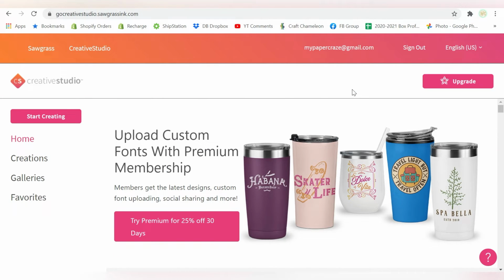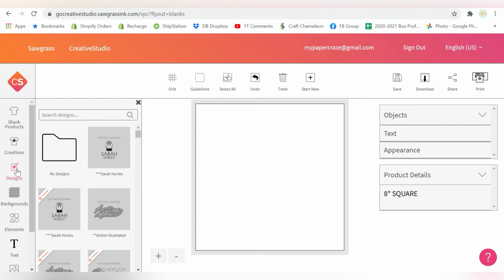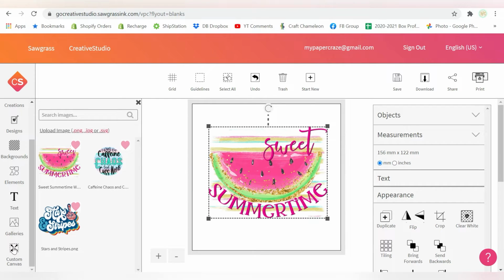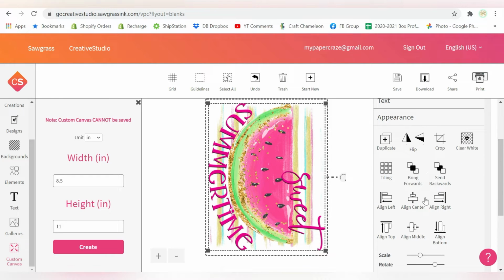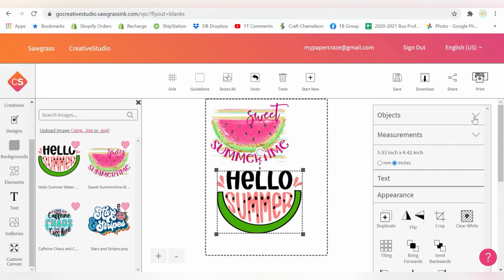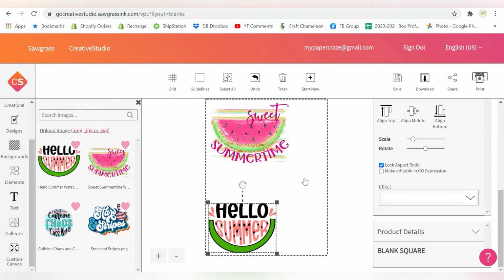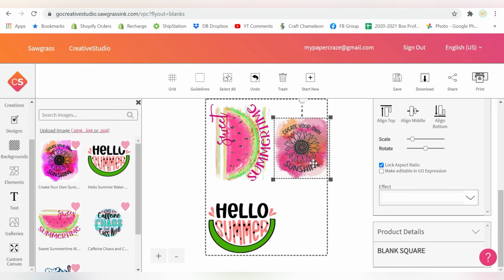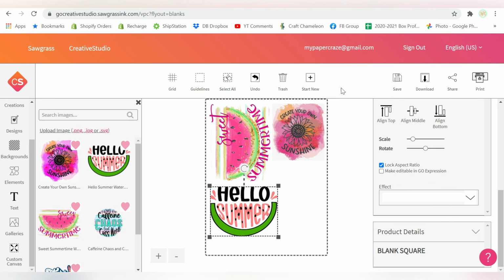🎨 How to Upload PNG, JPEG and SVG Sublimation Files into Sawgrass Creative Studio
🤩 How to Upload PNG, JPEG and SVG Sublimation Files into Sawgrass Creative Studio.  Are you new to Creative Studio and are anxious to use all your amazing PNG, JPEG and SVG files with your new sublimation printer?  More info below 👇

We have just the answer for you as we explore the most common file types you will need for easy-peasy sublimating.

This tutorial covers how to use PNG, JPEG and SVG files in Sawgrass Creative Studio software!  We will walk you through what types of files will work best for you, where to find amazing images for sublimation, and the ins-and-outs of how to use each file type in the software!

00:00 - Intro
00:25  - Walk through Sawgrass Creative Studio
01:56 - Uploading PNG File
02:58 - Creating a custom canvas
03:05 - Sizing Your Design
04:45 - Uploading SVG File
06:38 - Uploading JPEG File
07:38 - Setting up Print in Printer Manager
09:04 - Roundup